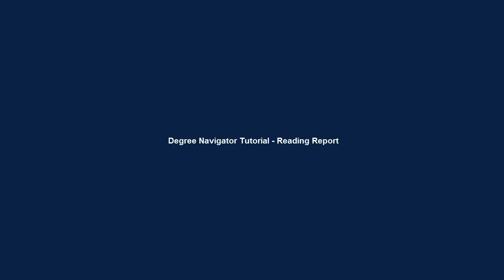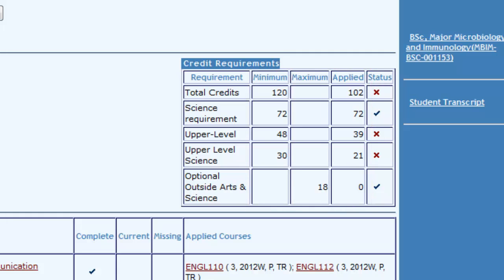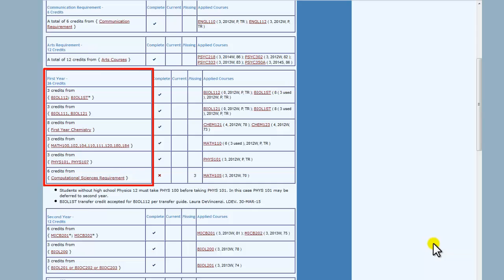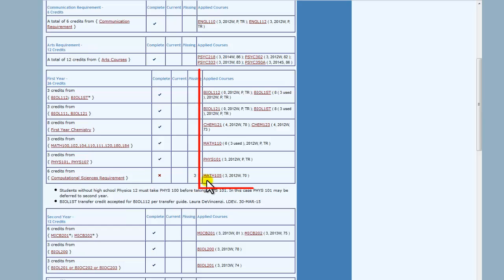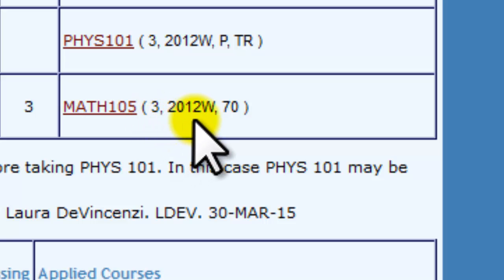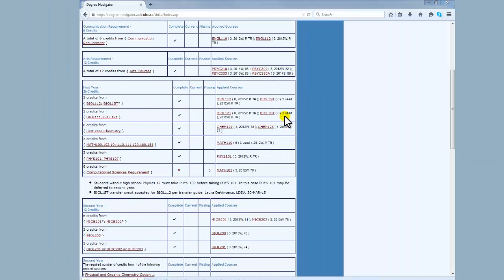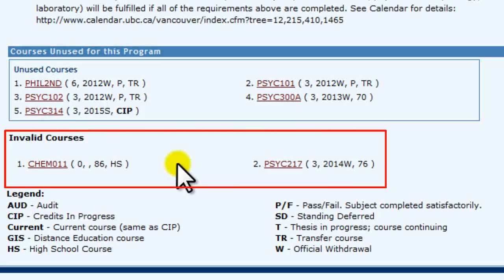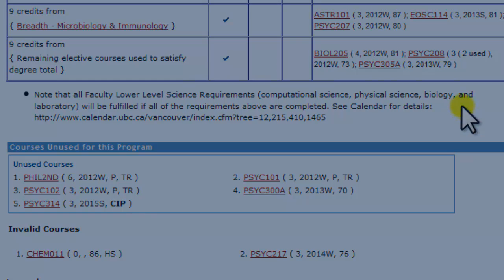UBC Science Degree Navigator : Reading Report